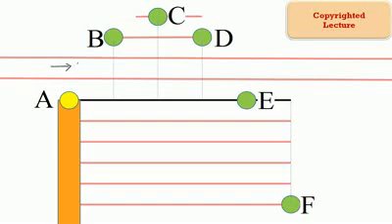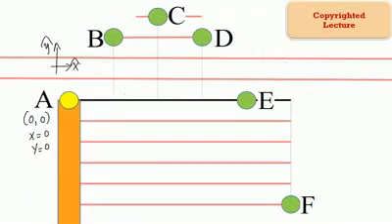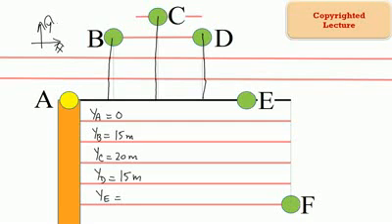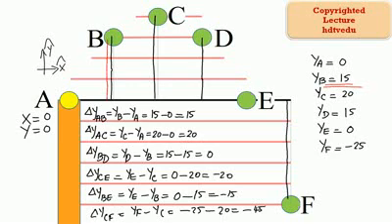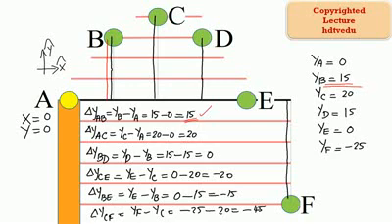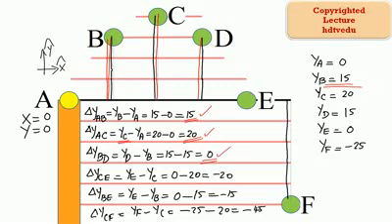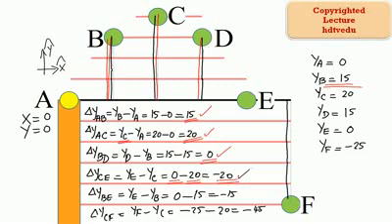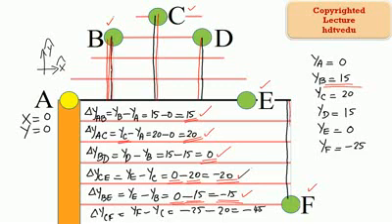fleming left hand rule